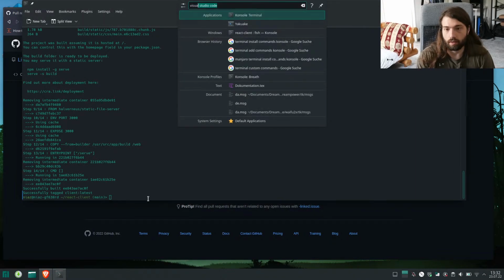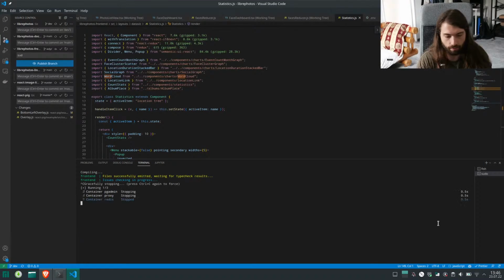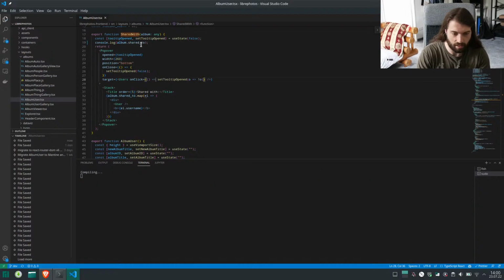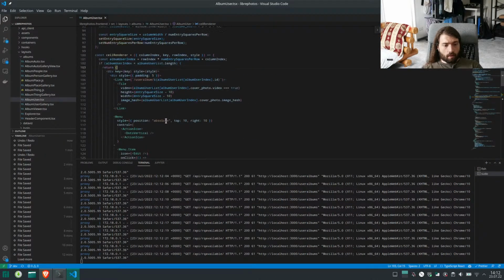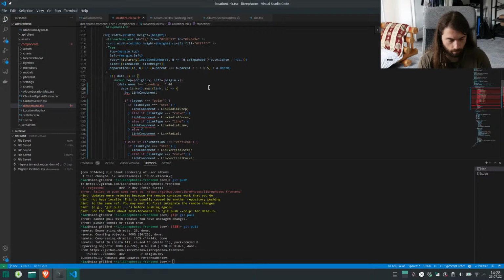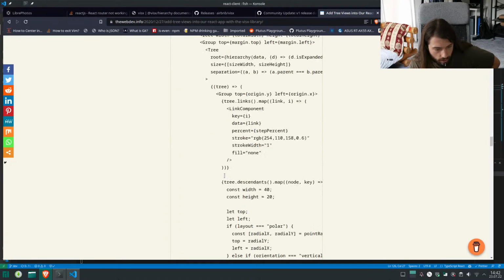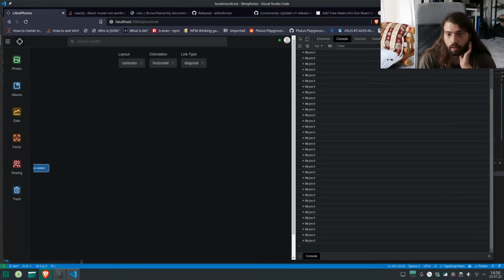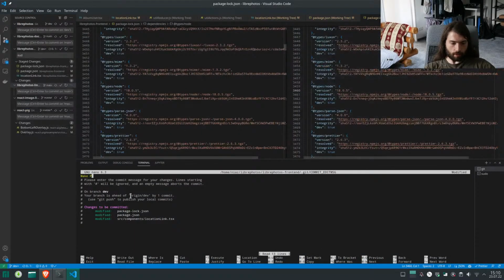Let's review pull requests and clean up some bugs